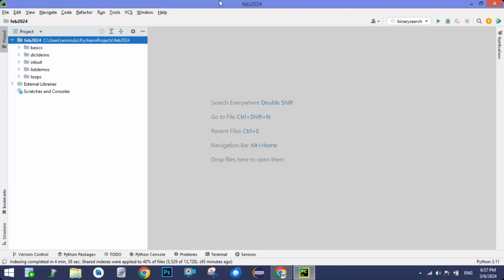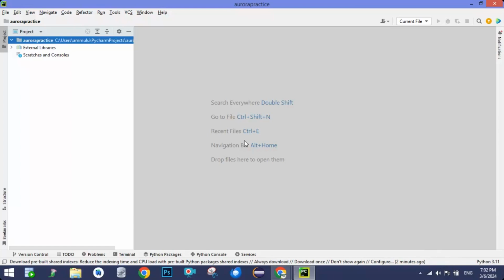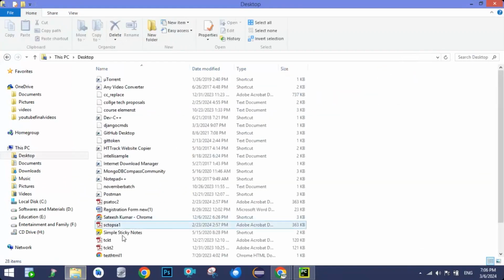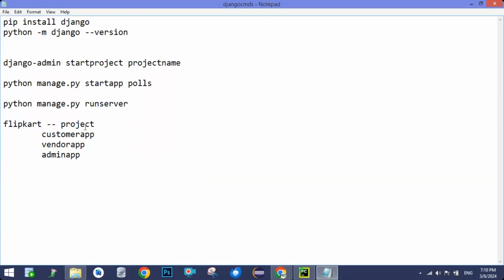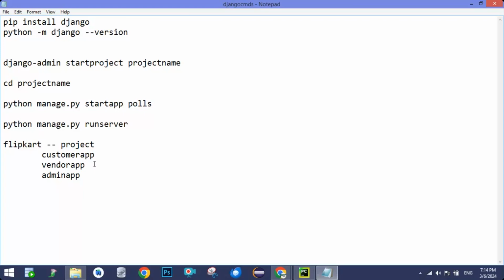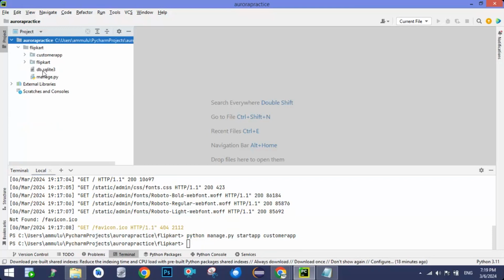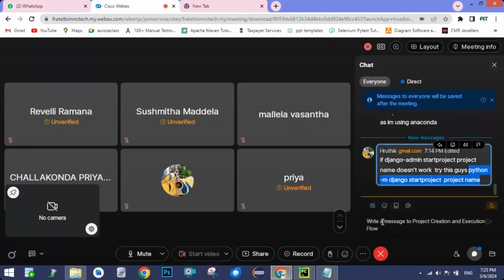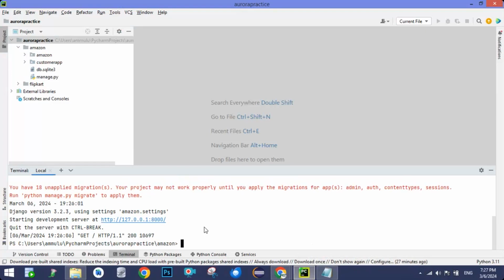Project Creation and Execution Flow-06032024